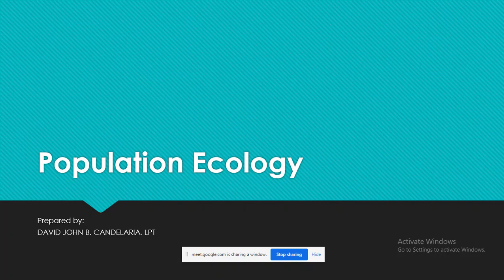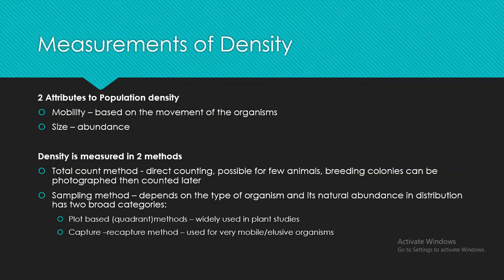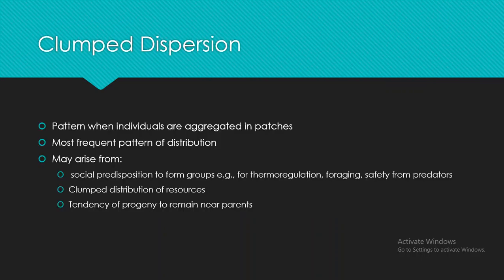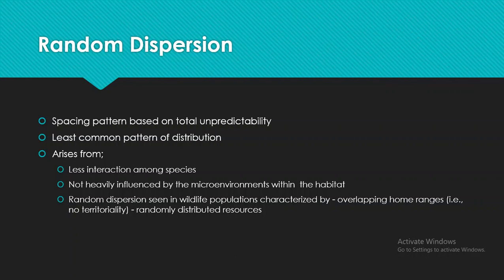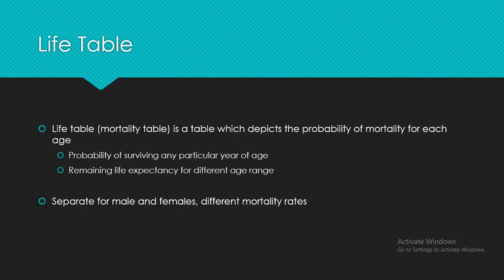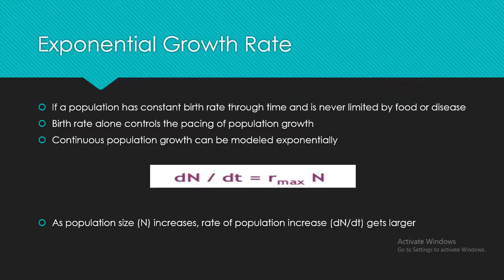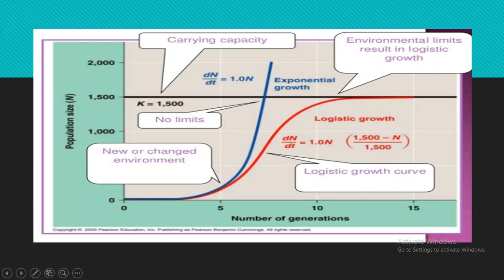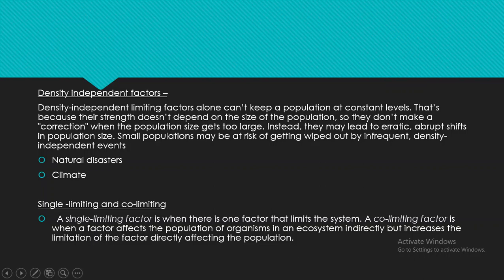EnviScience - Population Ecology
Short lecture on Population Ecology